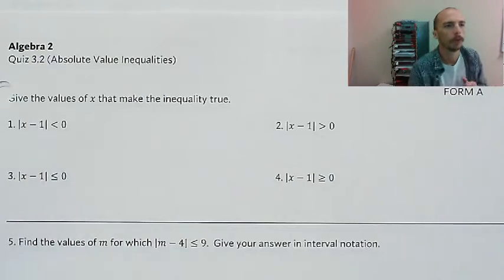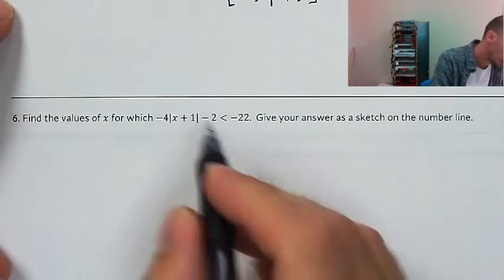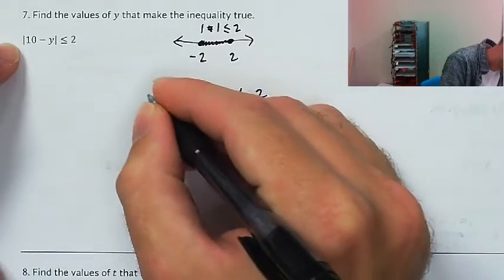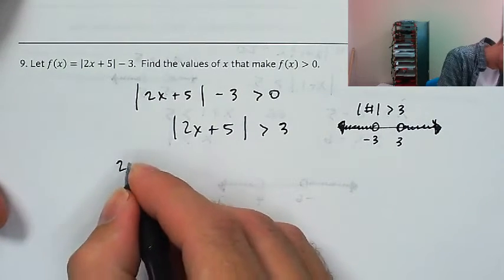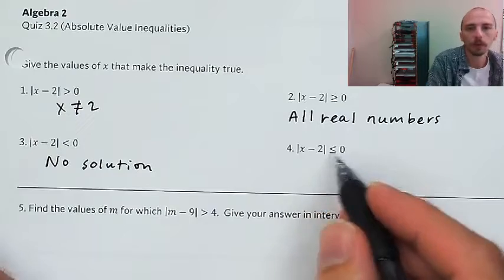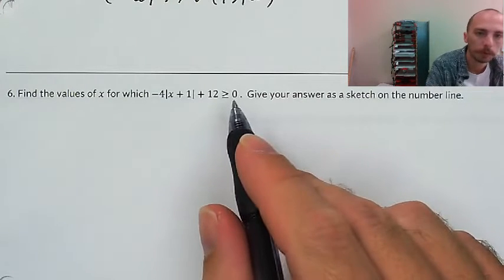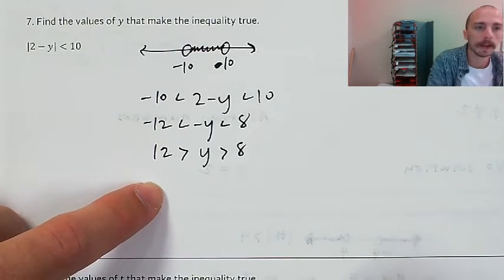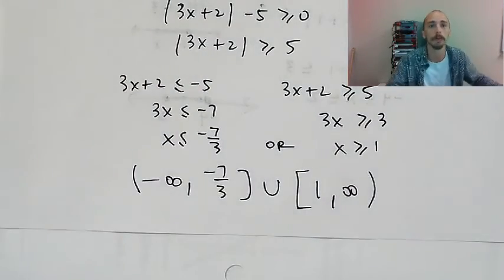Absolute Value Inequalities Quiz